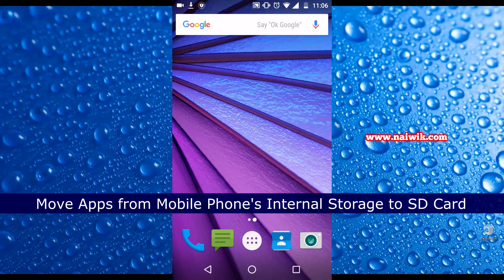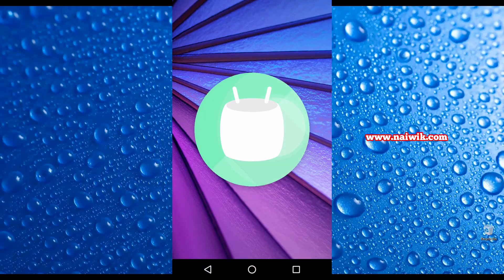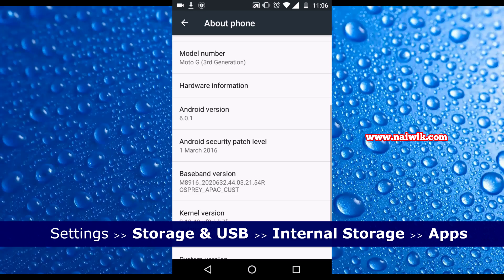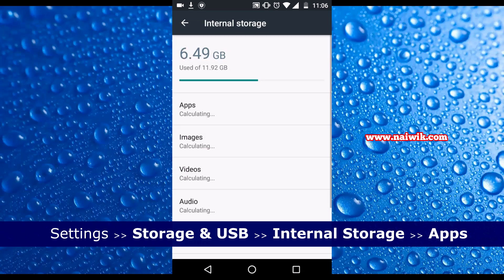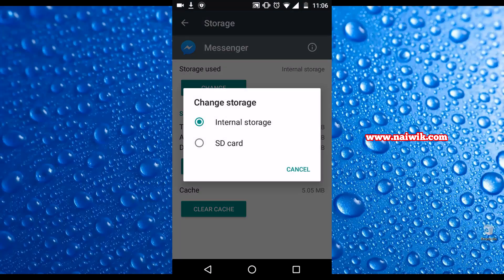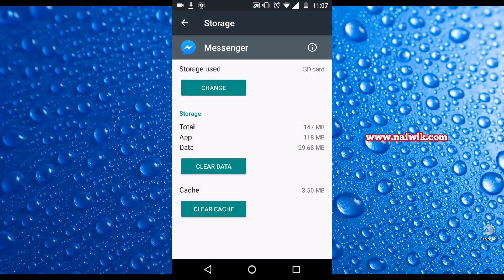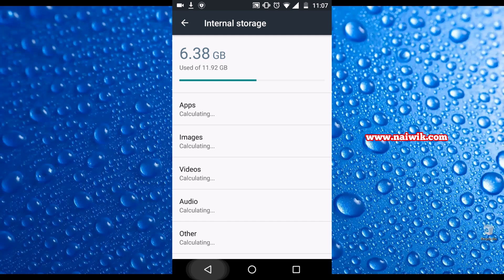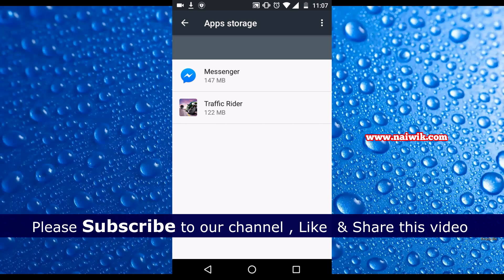Move Apps from Internal Memory to SD Card in Android 6.0 Marshmallow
Move Apps from Internal Memory to SD Card in Android 6.0 Marshmallow No root required

In this video you are going to see how to move apps from your Android Mobile Phone internal storage to Micro SD Card without the need of rooting the device.
Prior to Android M [Android Marshamallow] you can use the third party app softwares such as App2sd , Clean master to move the apps.
But in Android 6.0 you need to use the mirco SD Card to transfer the app from internal storage.This Android marshmallow feature is called as Adoptable storage.
Here is the Link on how to use Sc Card as Internal storage on devices running marshmallow
Once you have set the Micro SD card as internal storage the Card cannot be used on other Mobiles or devices.So be careful while proceeding to this step.
Steps to move App from internal storage to SD card.
1. Open your Android Phone Running Android 6.0 Marshmallow
2.Goto Settings - Storage & USB - internals storage - Apps
3. Select the app which you would like to move
4. Click on "change" button and select "SD card"
5. Now click on "Move" button
6. Within Few seconds the App must be transferred to SD Card.
That's it

move apps to sd card android without rooting
move apps to sd card android no root
move apps from internal memory to sd card in android
move to sd card android apk
move app to sd card in android marshmallow
move app to sd card in marshmallow
apptosd ,app2sd,
android m features,